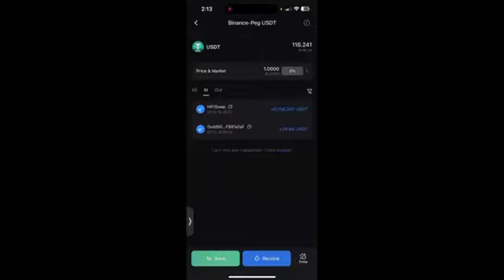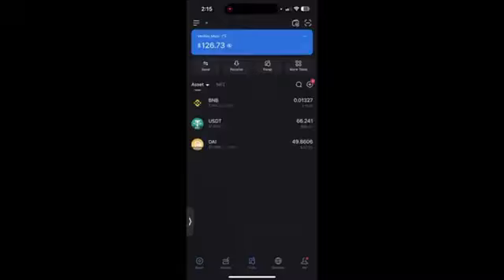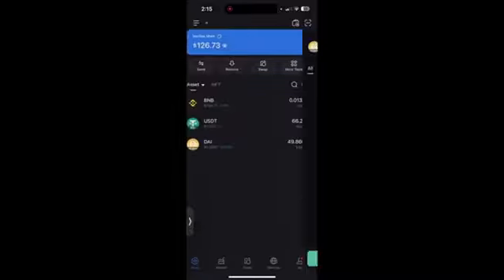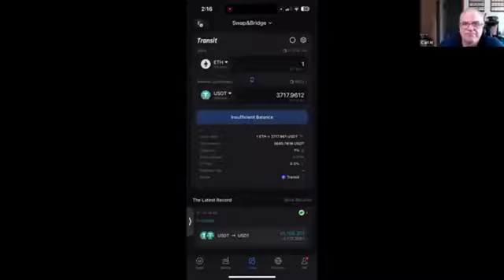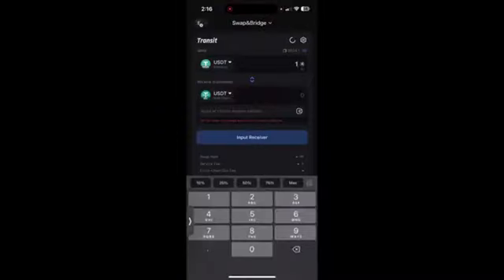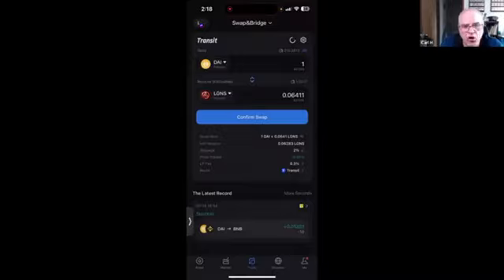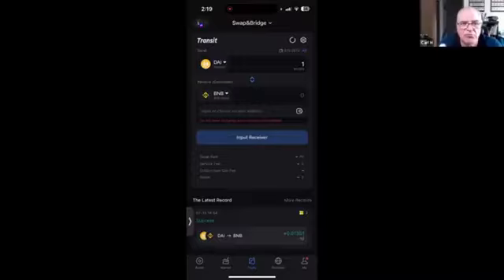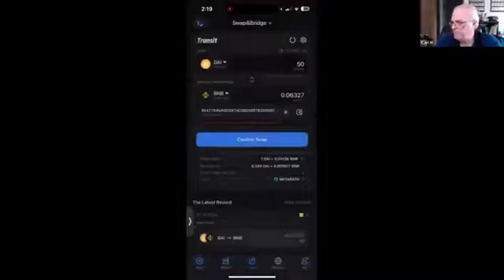Veritas Vault App: Don't Get Stuck! How to Fund TokenPocket Wallet on Phone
Looking for the #1 Staking Platform of 2025? You’ve Just Found It — Veritas Vault App.
In this video, we’ll show you why Veritas Vault is the ultimate choice for crypto investors who want clarity, consistency, and unstoppable growth — with no hidden risks and no empty promises.
Secure Your Spot — We’ve Launched

Why Veritas Vault is Built for Winners
Open & audited smart contracts — full transparency you can trust.

Real protocol revenue — DEX fees, lending interest, and a professionally managed treasury.

Automatic compounding — every 8 hours, your money works harder for you.
Global access, no KYC — borderless, frictionless, unstoppable.
Daily rewards — earn 0.44% every 8 hours, consistently.
Weekly & monthly jackpots — extra rewards for loyal stakers.
DAO governance — your stake = your vote. Power back to the people.

Whether you’re a seasoned crypto investor or new to DeFi, Veritas Vault gives you the tools to grow your portfolio safely, securely, and powerfully in 2025.
This isn’t just staking. This is the future of decentralized finance.